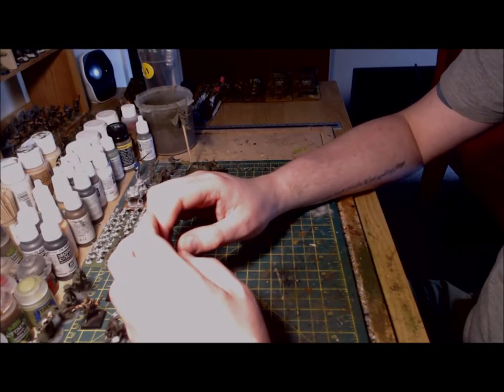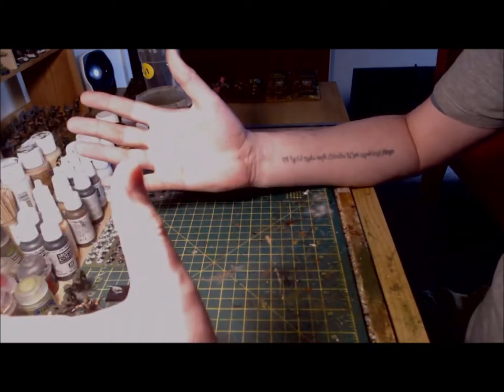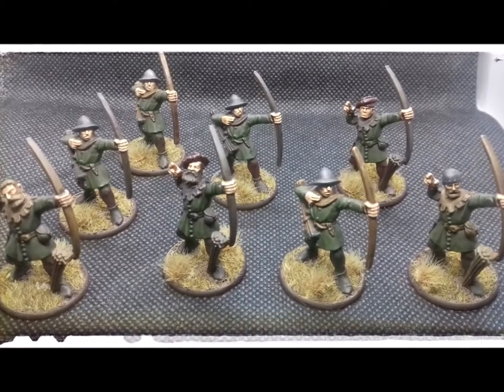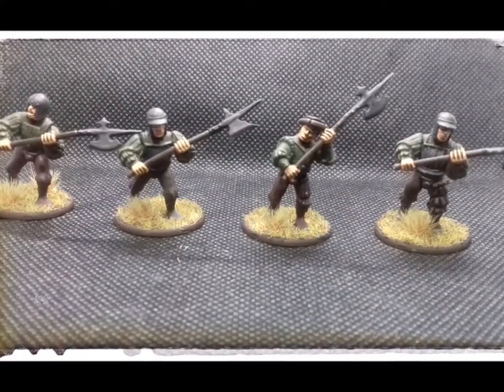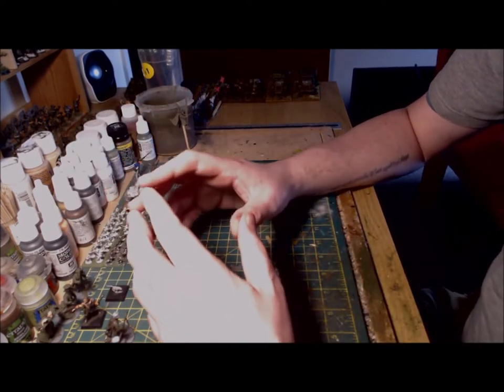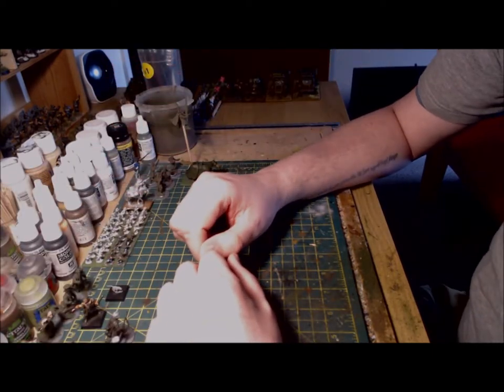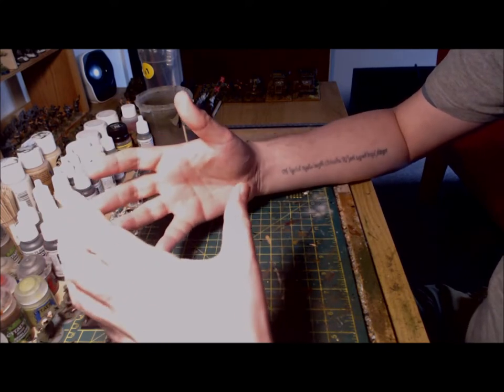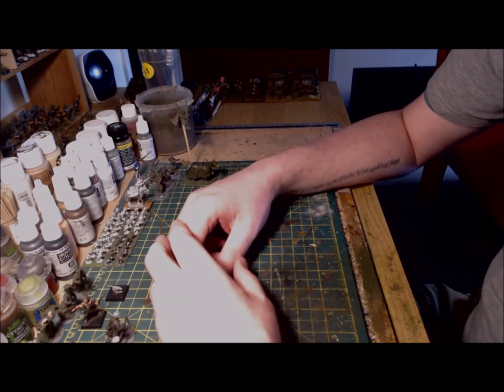Warlords of Erehwon warband update...and a wizard!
I think its probably time for another update into my Warlords of Erehwon Knight warband project - the Duchy of Virmont! I'm not as far into the project as I would like to given how few models are actually in the warband but it is slowly coming together now. I have completed one full unit of archers and the rest of the other the three units are each half finished. The simple colour scheme that I am using should mean that I would blast through these in no time at all, but that doesn't seem to be the case. I will definitely remedy this moving forward.

I also want to say a big thank you to Welsh Wargaming for sending me the wizard figure shown in the video. Really appreciated dude! This is what I really love about this hobby and community where a fellow gamer sees the project that you are working on and the look that you want to achieve and instantly knows that they have a spare figure that will fit.  A wonderfully awesome gesture. A link to his channel is below and I would recommend that you go check it out! He produces a lot of great content including Warlords of Erehwon and Bolt Action;

If you are also building a warband for Warlords of Erehwon, I would really enjoy hearing from you about your builds, your unique warbands and how you are finding the game.

If you have any questions or comments about the Knight warband that I am working on, just pop them below and I will certainly respond to all comments and questions.

Credits;
Intro and outro - movie loop from Movie Tools
Rise - music by Ethan Meixsell
Marianas - music by Quincas Moreira